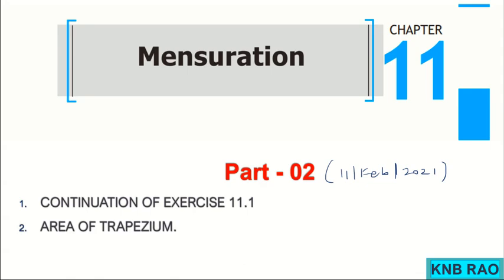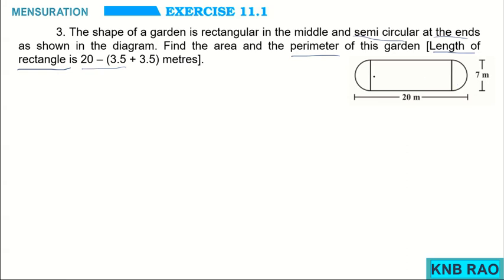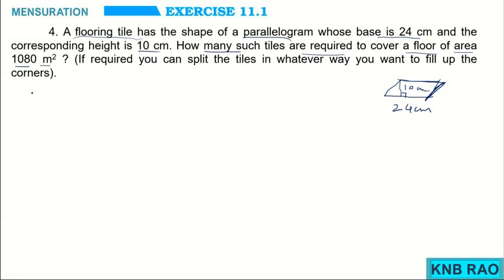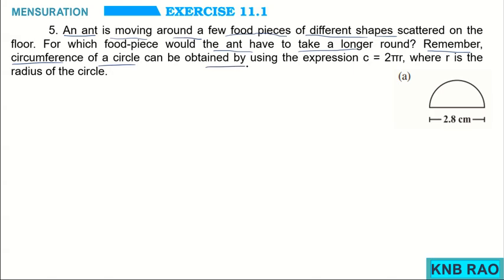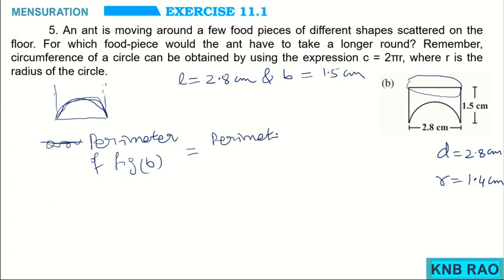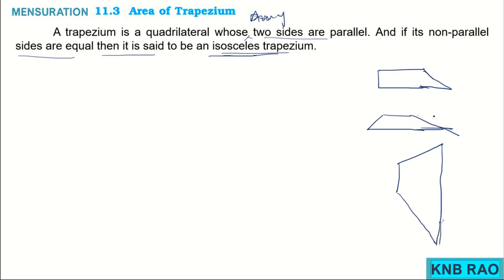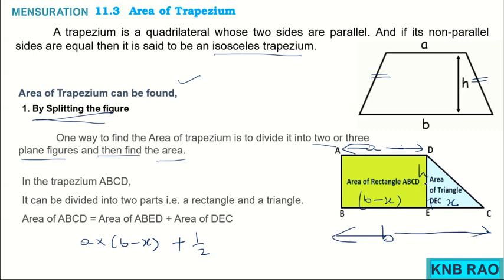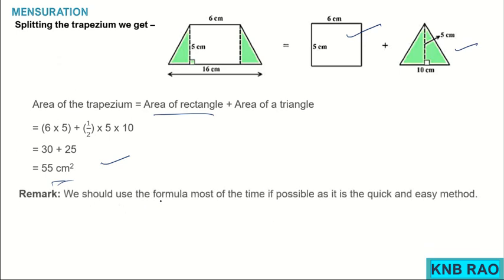MENSURATION, PART 2 : CBSE 8 STANDARD, MATHEMATICS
CONTINUATION OF THE EXERCISE 11.1 AND AREA OF TRAPEZIUM.